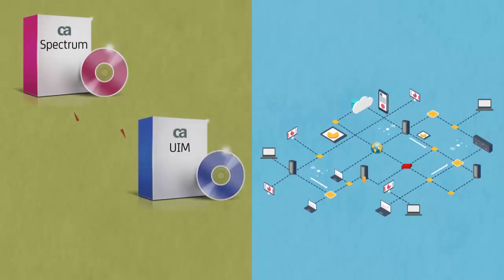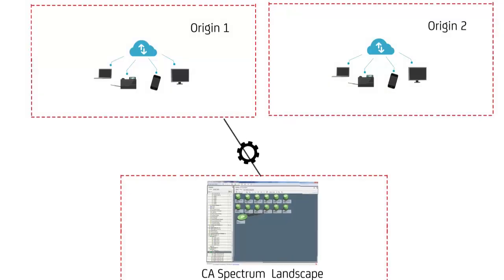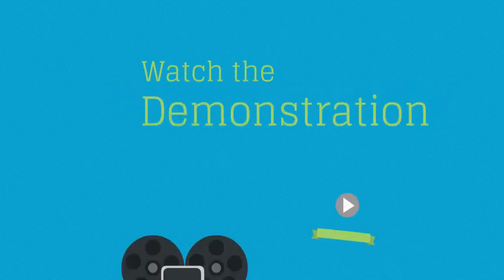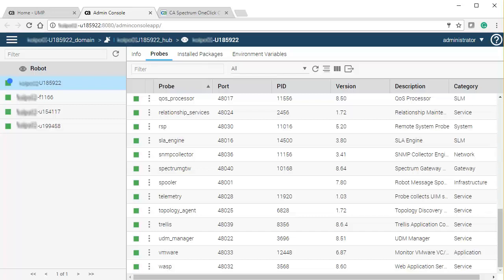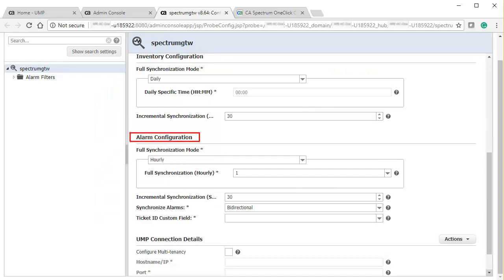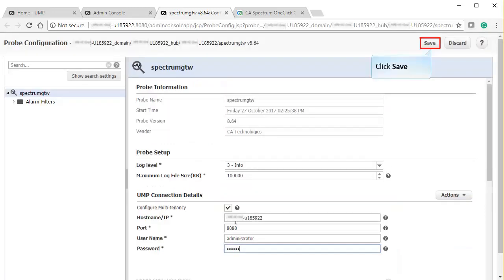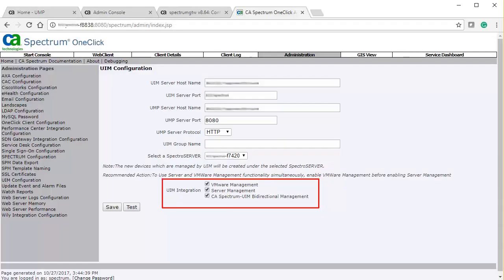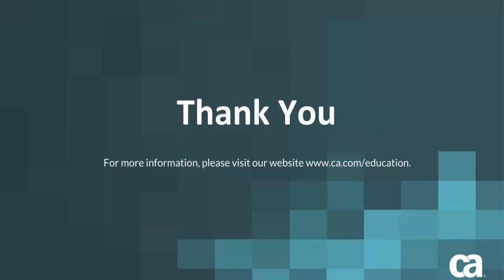Multi-Tenancy Support for CA Spectrum - CA UIM Integration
Watch this video to learn how you can leverage the benefits of multi-tenancy feature while you integrate CA Spectrum and CA UIM.